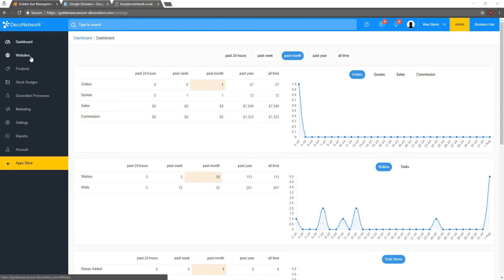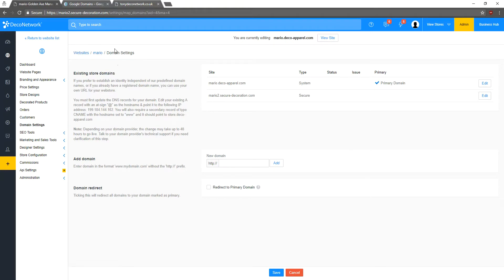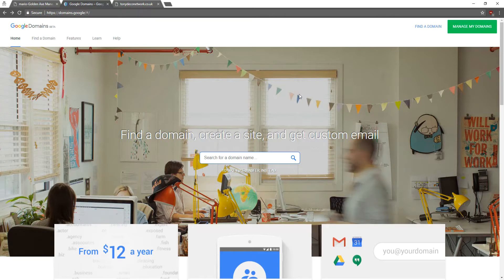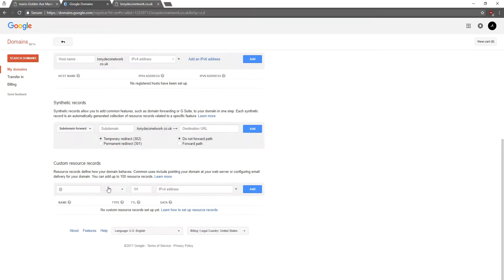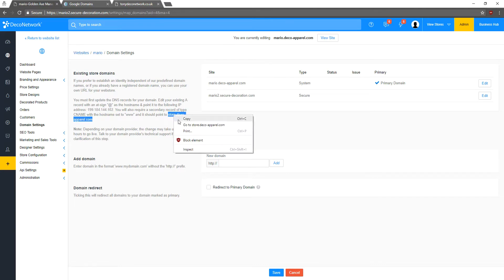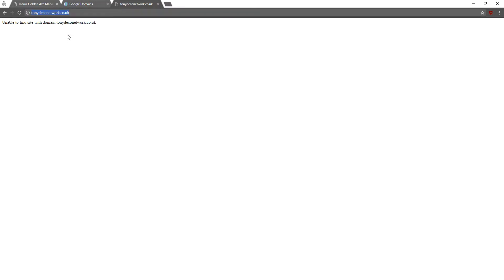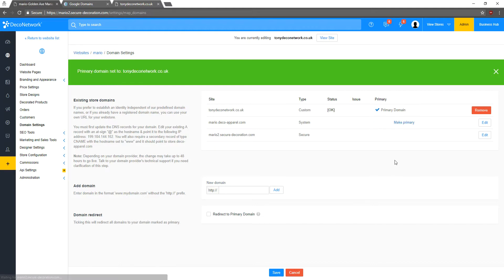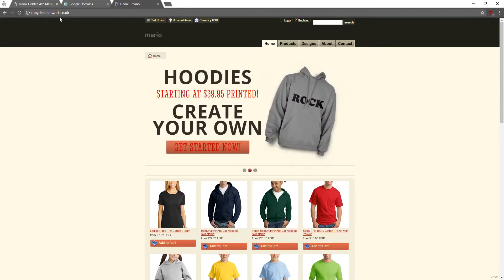Mapping your DecoNetwork website domain in Google Domains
For SSL support, enter  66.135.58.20 when prompted for IP address.